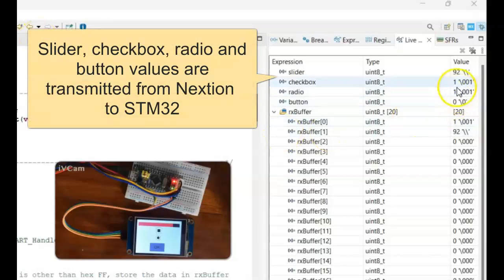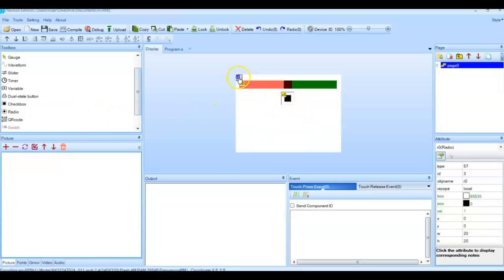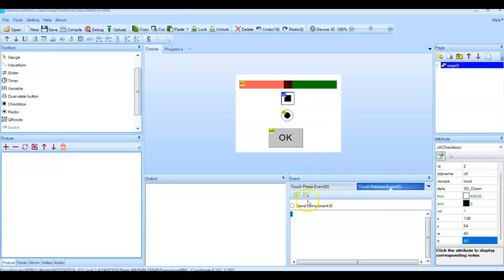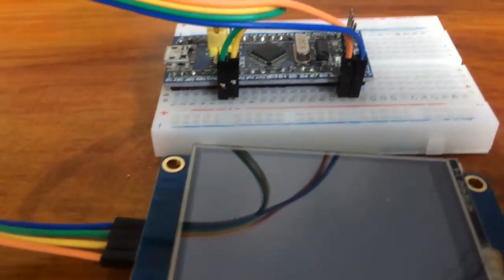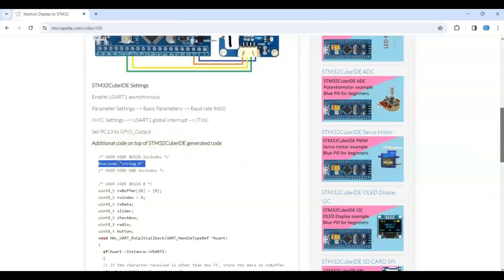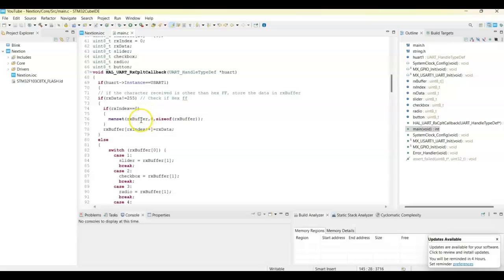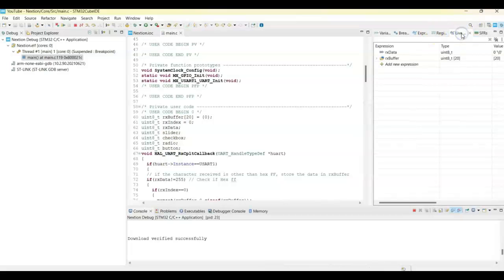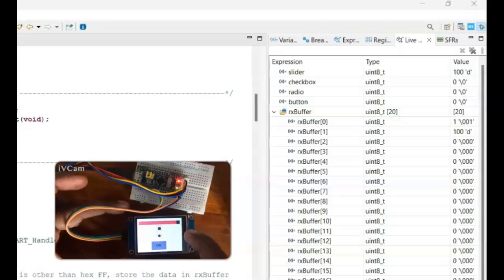100. Sending values from nextion to STM32 using STM32CubeIDE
Slider, checkbox, radio and dual state button